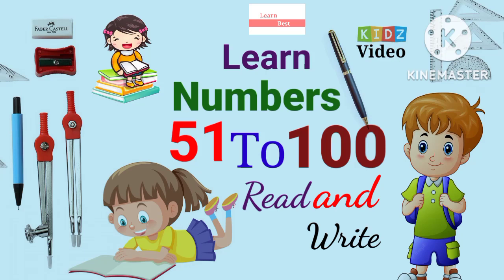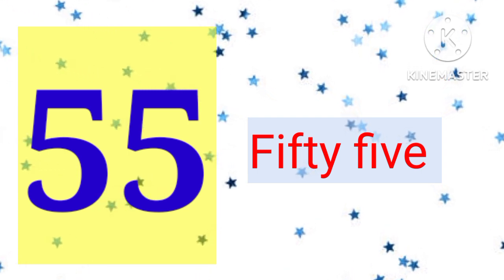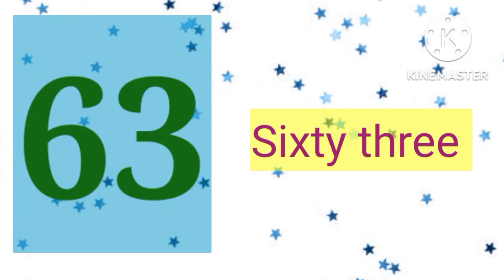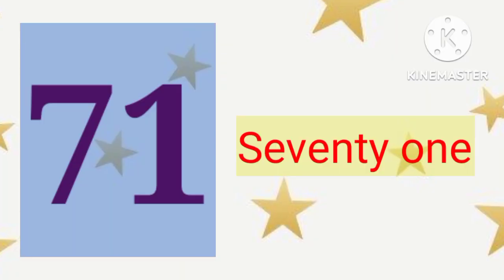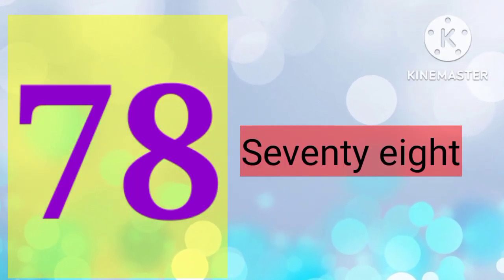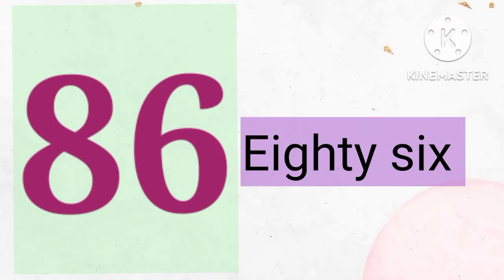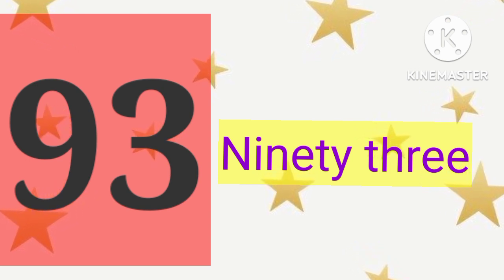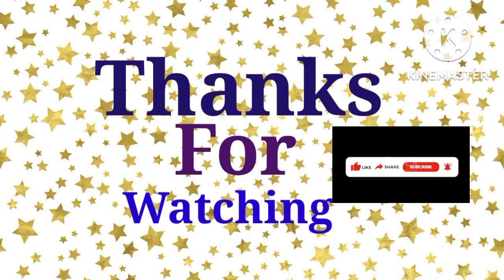Learn Numbers 51 to 100 // Counties numbers with spelling//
Learn Best presents Counting numbers 51 to 100, learn read and write, students can learn how to read and write Counting numbers from 51 to 100 . School video, Learning video.